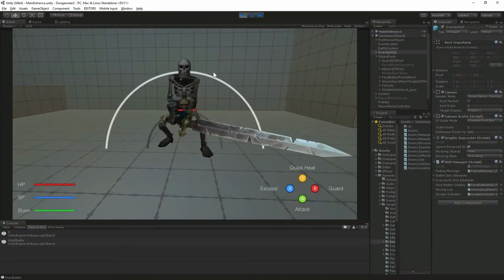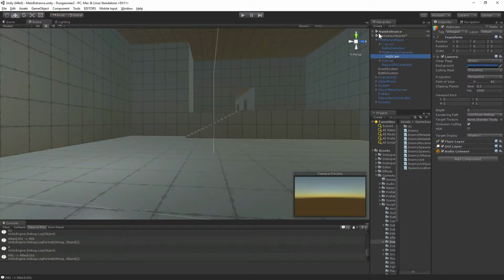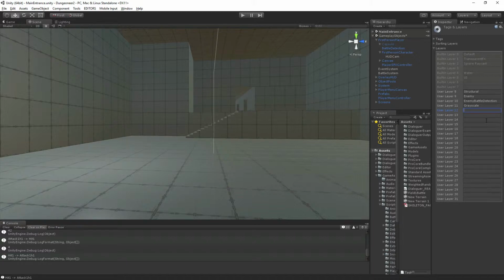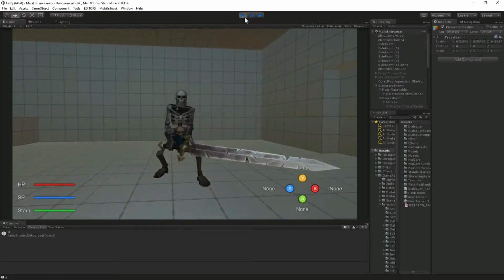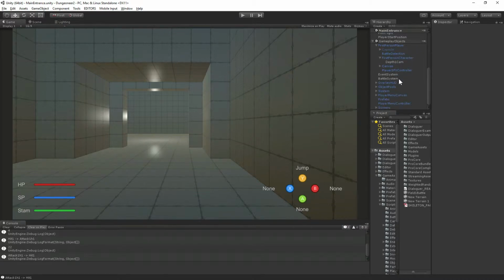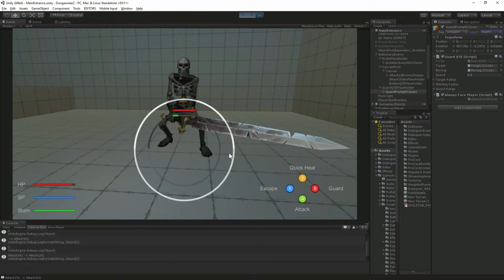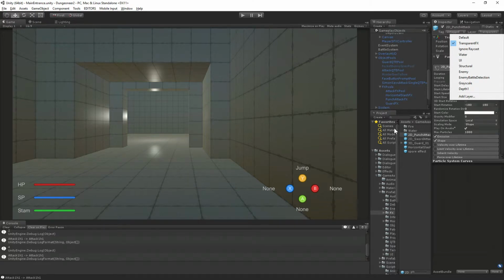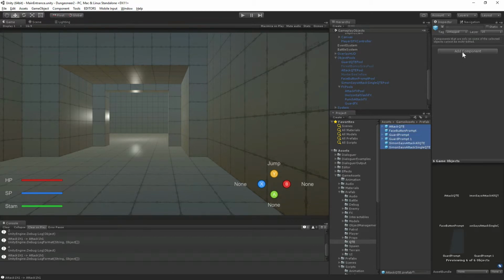Depth Camera for 3D UI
I use a second camera to render 3D UI elements on top of the rest of the scene regardless of world position.